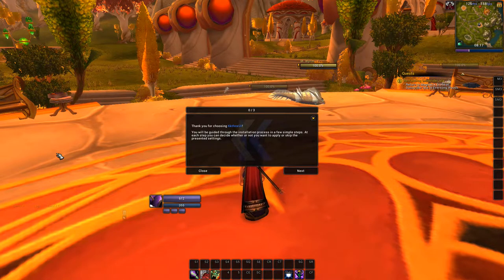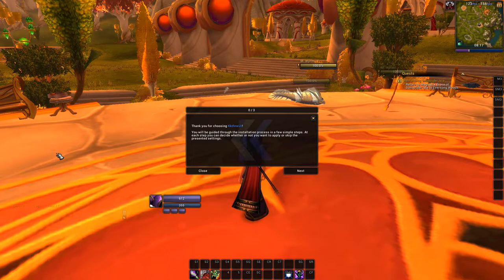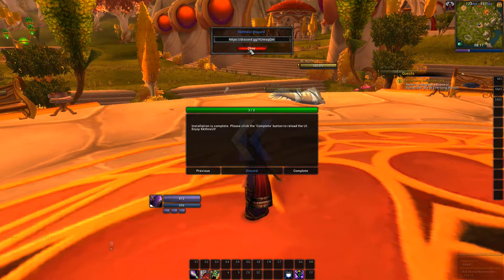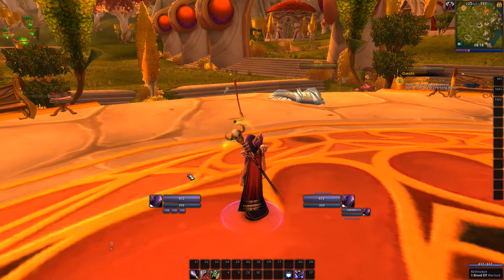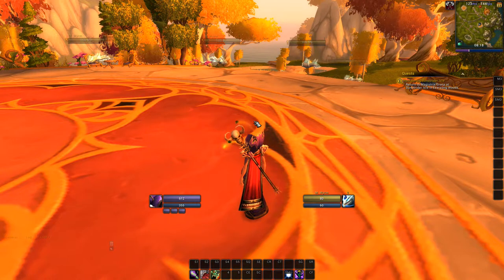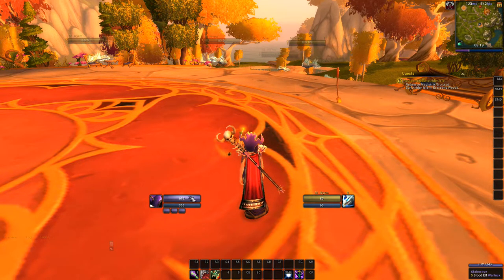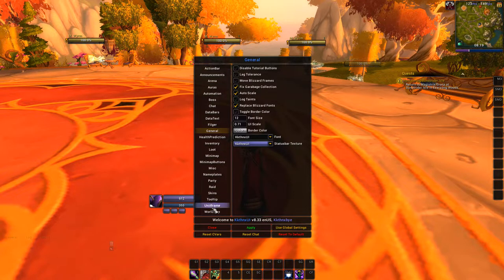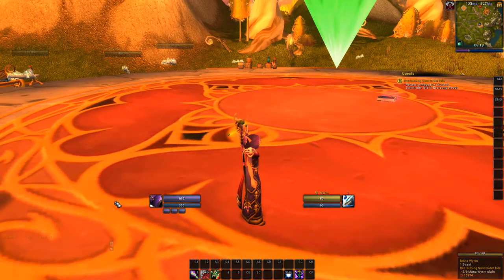How to Install KkthnxUI 2019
Install KkthnxUI, JUST DO IT!

How to copy KkthnxUI profiles!

Stay updated with KkthnxUI development by following us on Twitter or Facebook.

Making stuff like this takes a lot of time and effort, as this user interface is a one-man project. I do it because I love doing it, because I believe it makes people happy and improves the user experience. But still, a lot of hours is put into it nonetheless.

It is in no way required since my UI has been and always will be free and fully available to everybody without restrictions. But if you truly wish to support my hard work, a donation goes a long way!